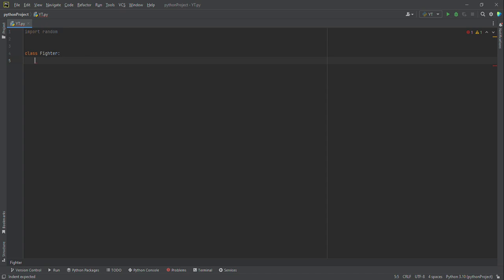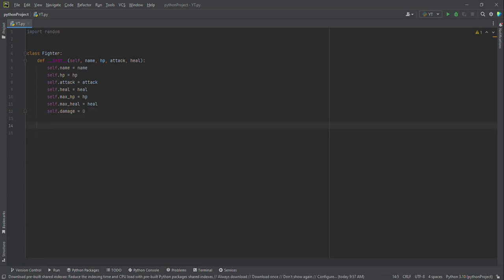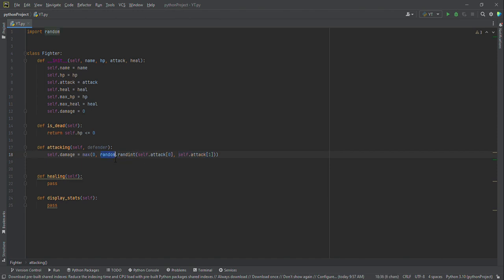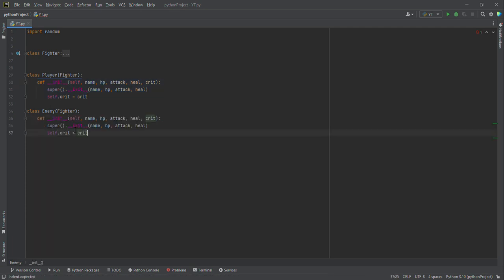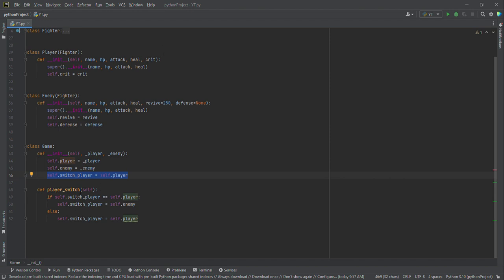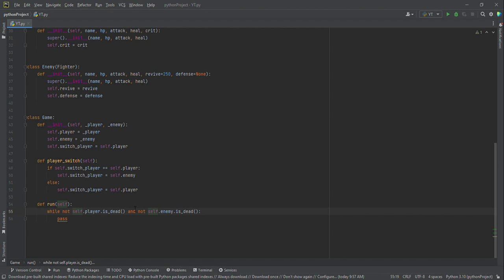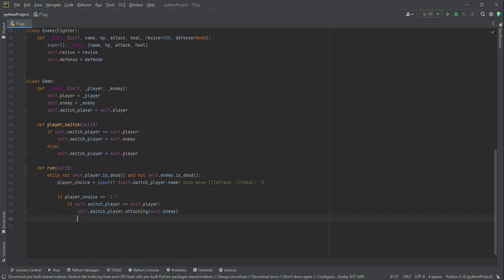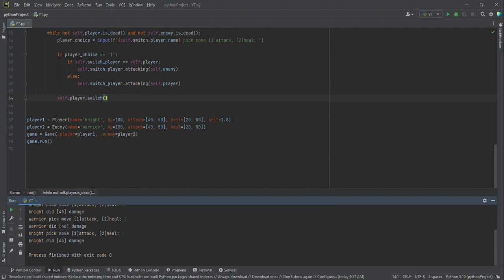Making a Text-base OOP game (Part 1)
Video Overview.
This text-based game is created using python. We have 4 classes total, a base class, two classes which inherits from the base class and a game class, which holds the game loop.
This game allows players to take turn attacking one another with each player having one or more unique ability.
Players can heal, attack, dodge, block and some more functionalities.

00:00 Intro
9:32 Attacking logic
14:36 Sub classes (inheritance)
20:20 Switching players
23:09 Main game loop
36:03 Testing the game